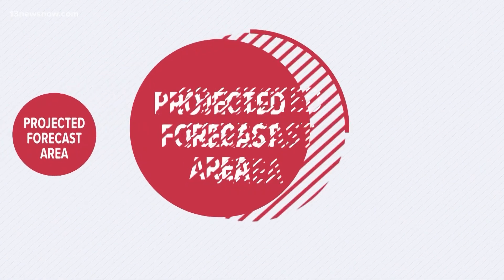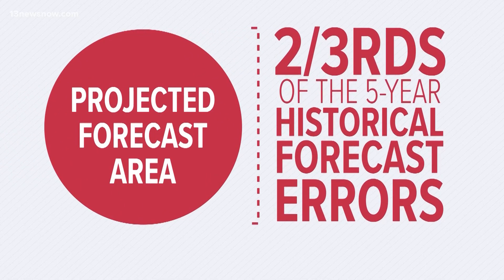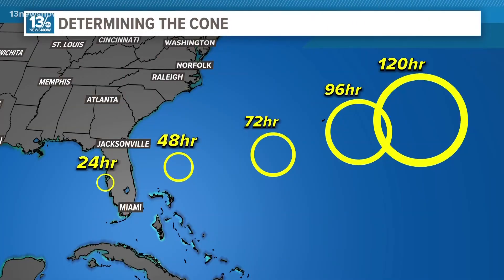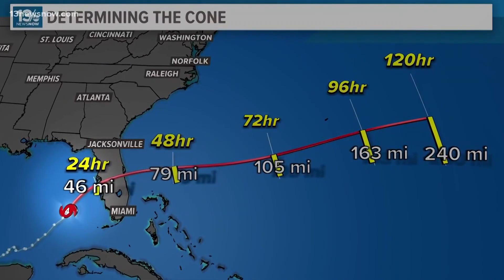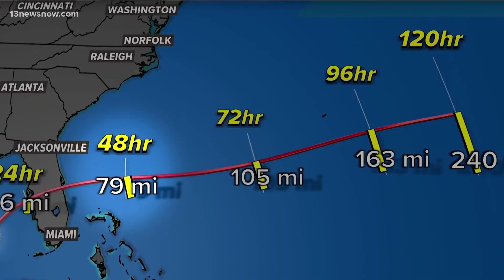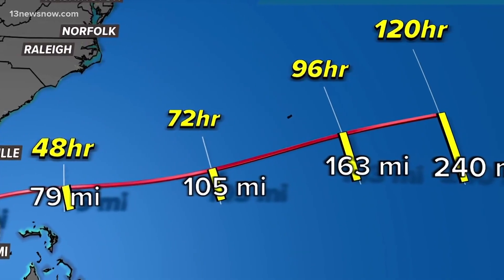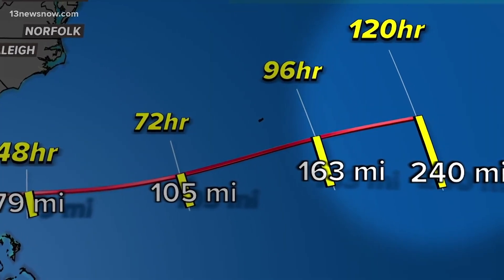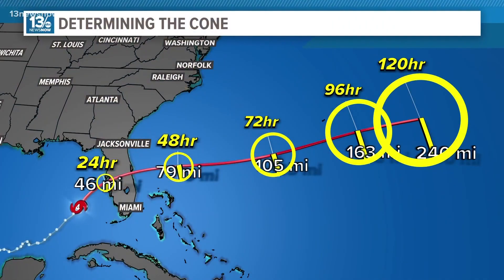Hurricane Fast Facts: A tropical cyclone's cone forecast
Knowing exactly where hurricanes will go, it's a tricky business. When the National Hurricane Center issues forecasts, it uses a cone to project where the probable center of the storm will be over time.